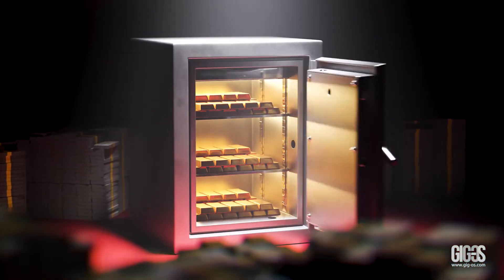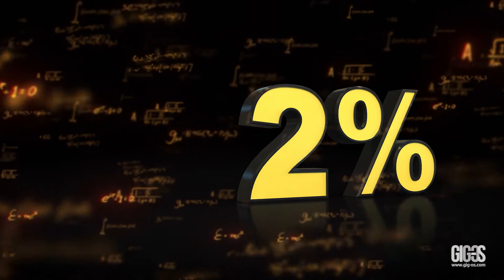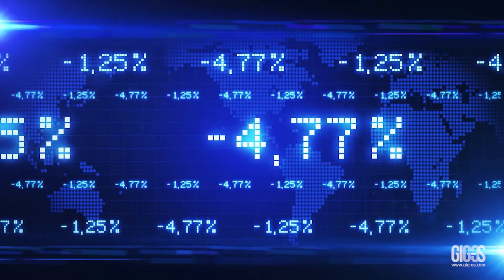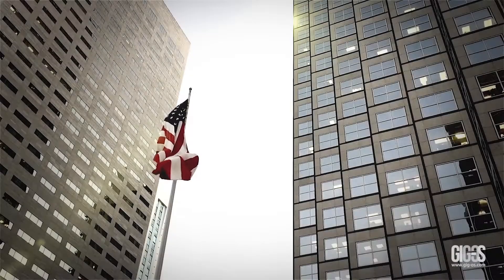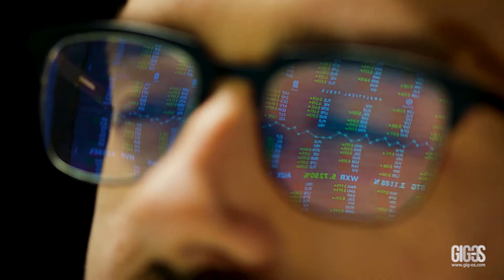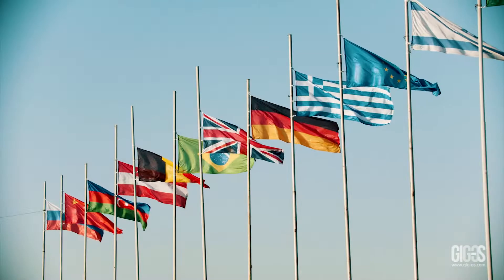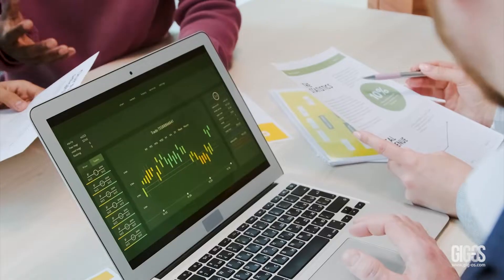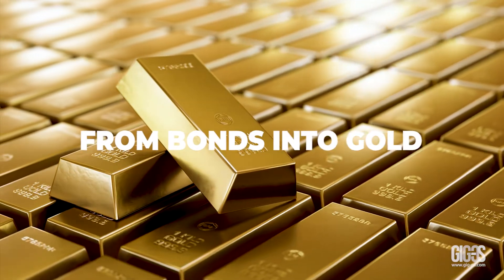5 reasons behind the rise of gold | What affects the price of investment gold? | GIG-OS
Why does the price of gold rise in the long run? There are 5 main reasons why so many people are willing to buy gold and why the price per ounce is reaching new records.
In our video, we explain why the valuable metal remains a sought-after asset to this day, attracting the attention of banks, investors and ordinary people.
Years go by, the world is constantly changing, but gold still represents stability and serves as an indispensable tool of Financial Security.

Find even more useful and interesting information about investment gold on the GIG-OS online platform